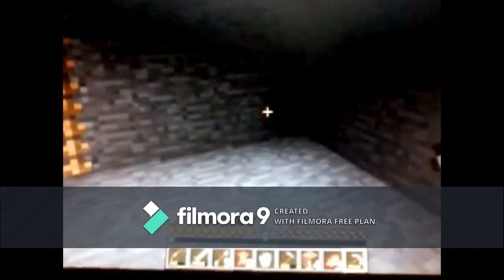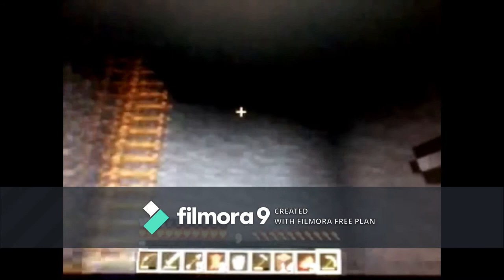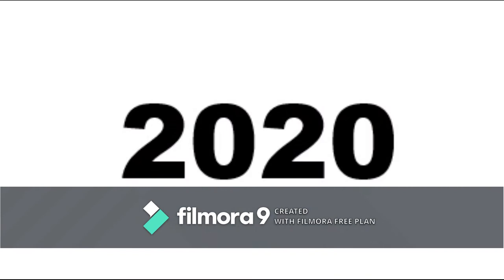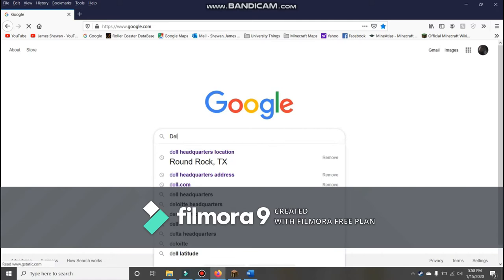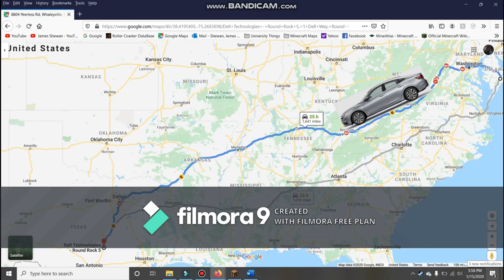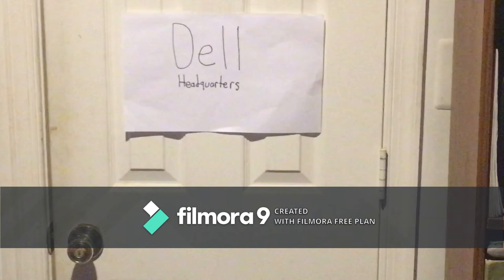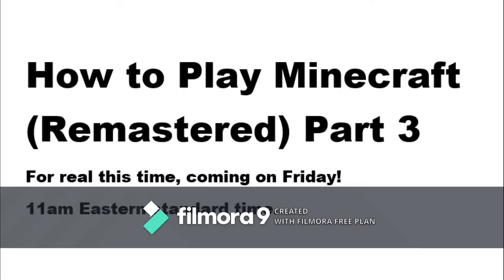How to Play a block game Remastered Part 3 Teaser Trailer #2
This is the last teaser before the release! You guys are really going to like it, and this is just part of it! Also this scene wouldn't be possible in November, because I didn't have this problem yet. Well I just thought of this yesterday, and it is one of my favorite parts of the video (but not my absolute favorite part ^_^ )